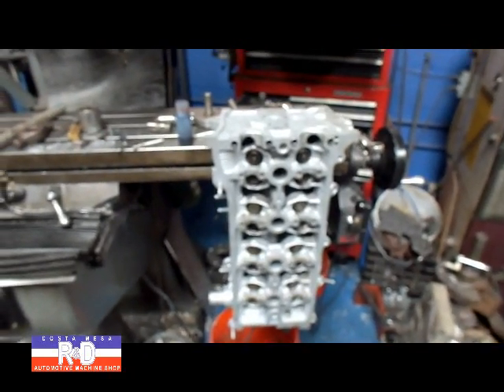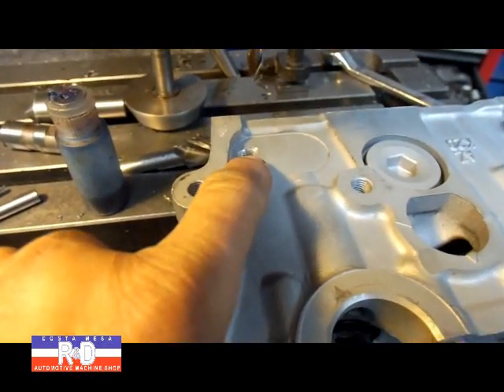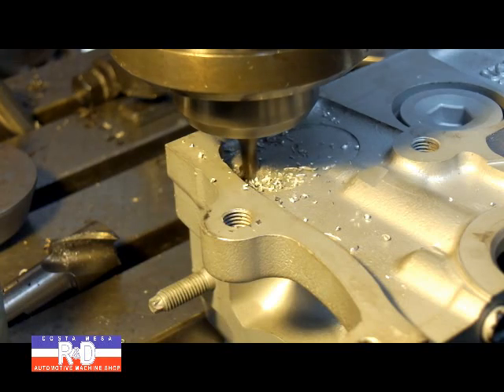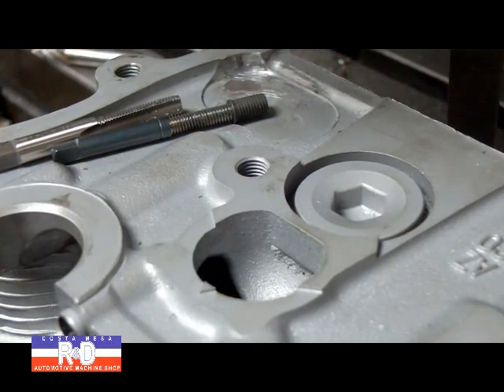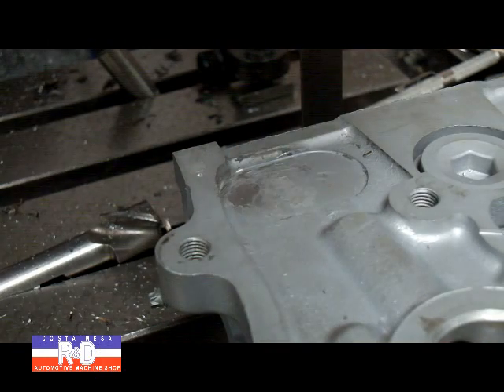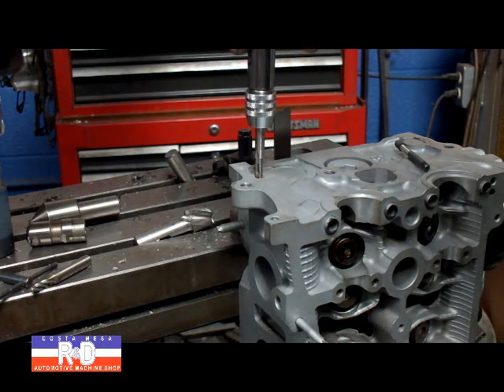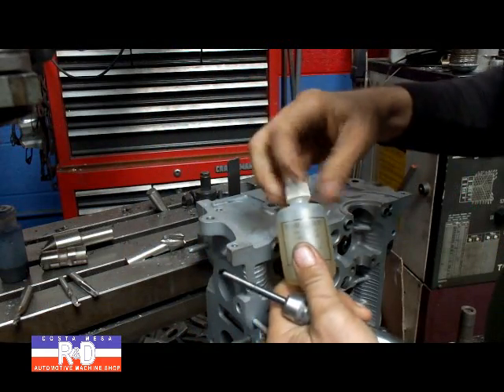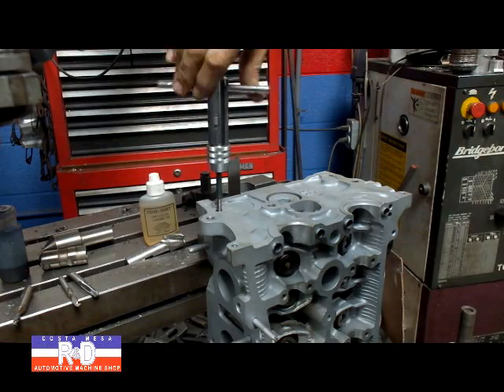TimeSert Repqair to Toyota Tacoma Cylinder Head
Here's a quick-fix using a titanium putty. The head was just rebuilt in another shop, the owner broke off a bolt for the tensioner and tried to drill it out and made a mess. I used the Ti putty to fill the hole to save the head from being disassembled for welding, Installed a TimeSert to finish the repair. This installation compressed the putty and made the repair even betty by compressing the hardened putty near the bottom of the hole.